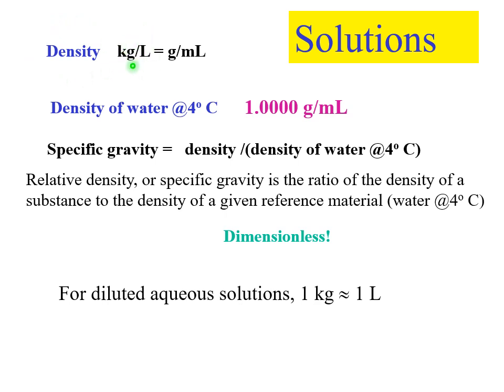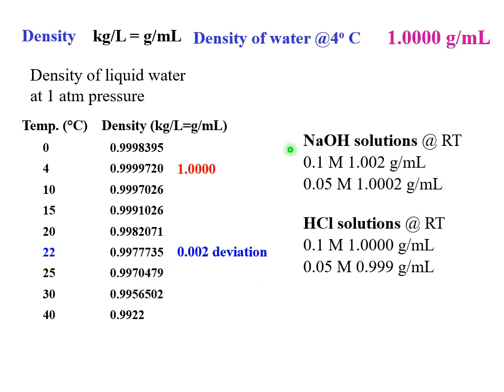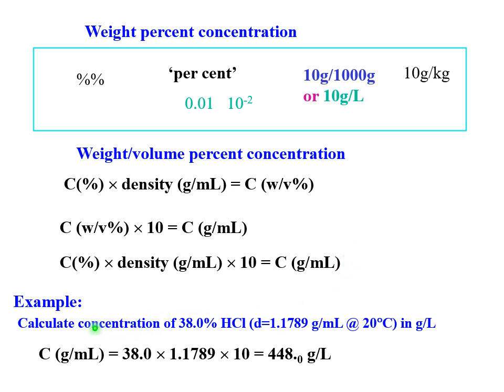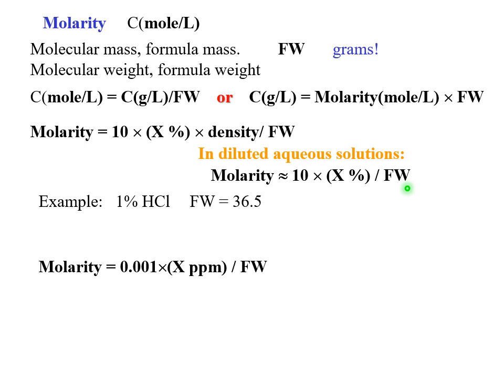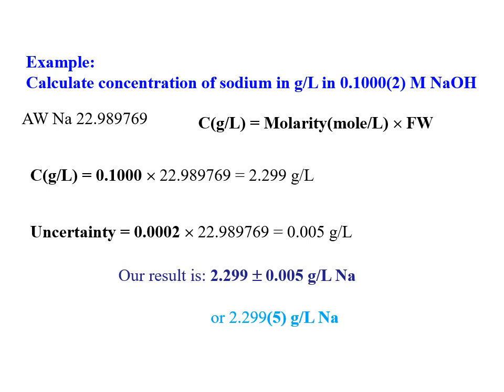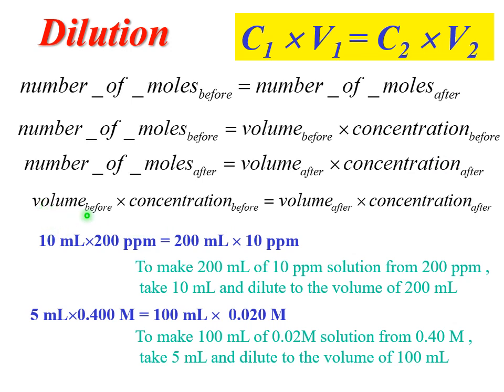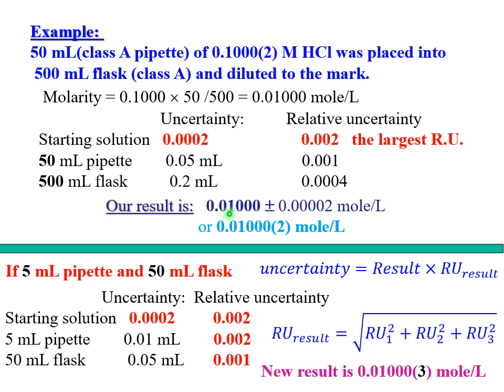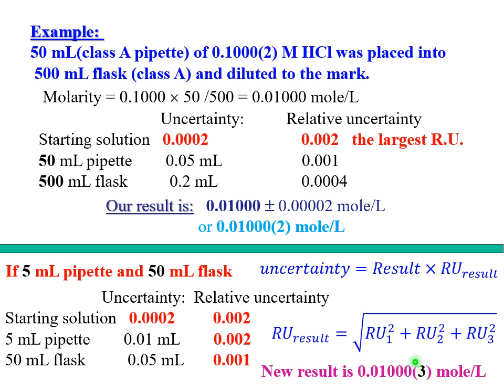Lecture11: Concentrations and Dilutions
A very basic information about concentrations in analytical chemistry. Most probably, you already know all of these from your general chemistry class